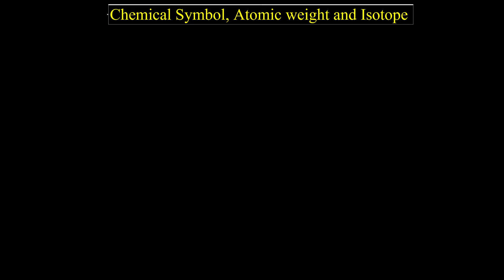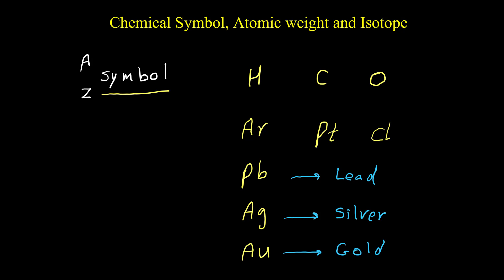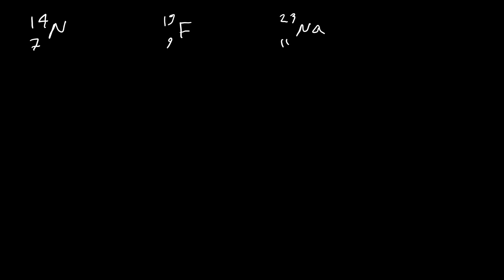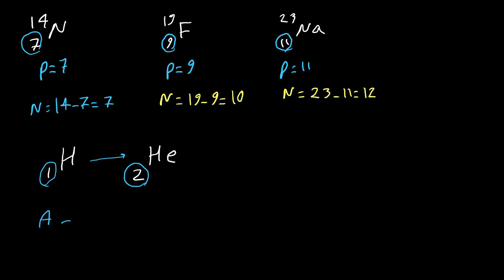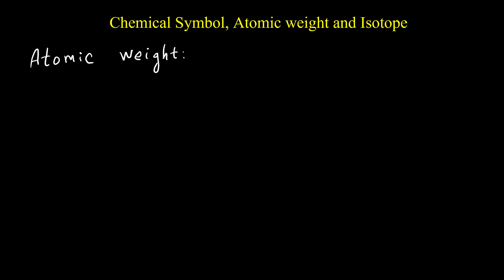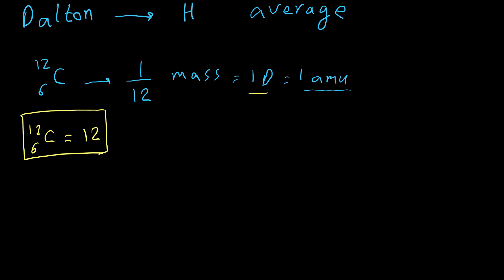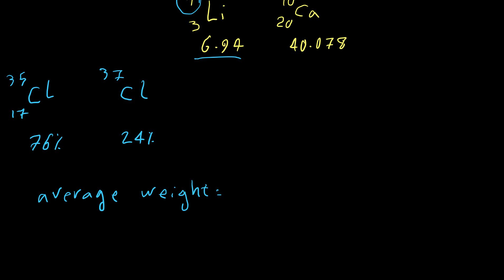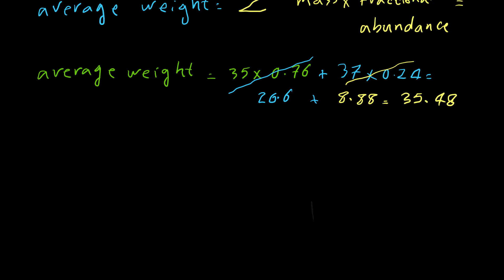Chemical Symbol, Atomic Weight and Isotopes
This video discusses about chemical symbol, atomic number, mass number and calculation of average weight for isotopes